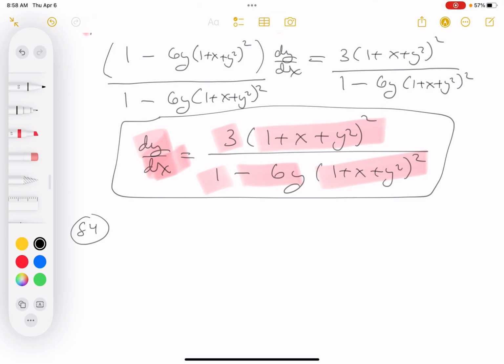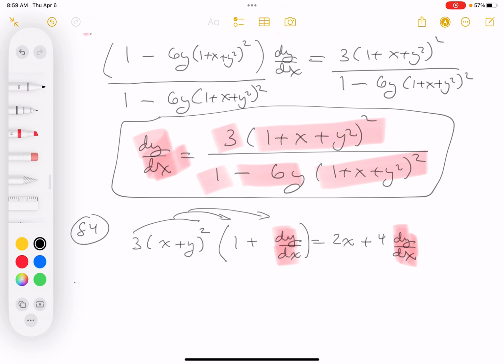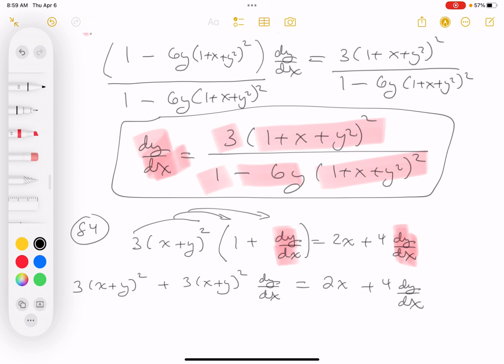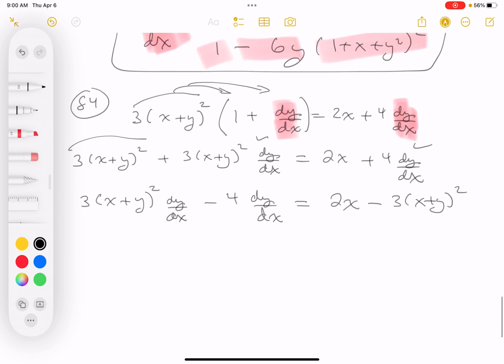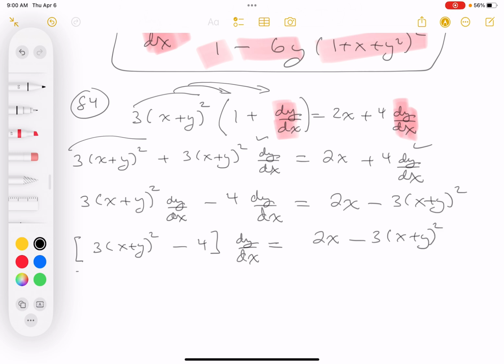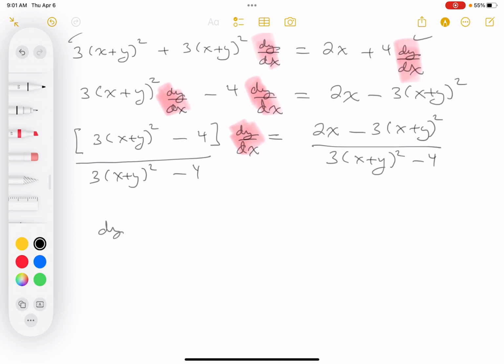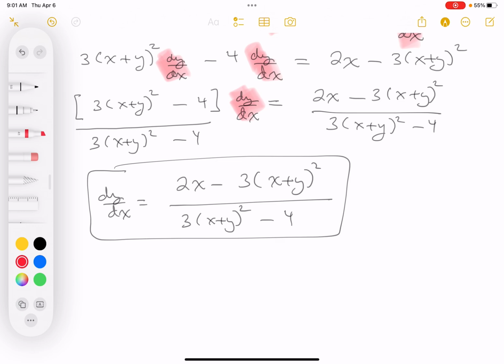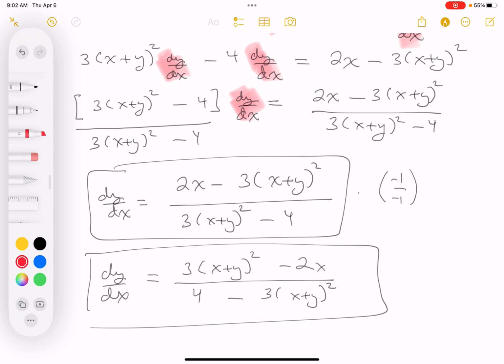mth 100 bprb algebra 84